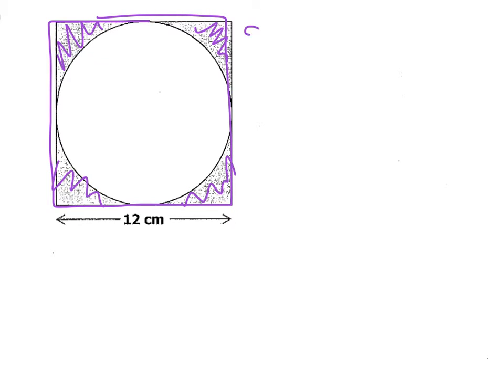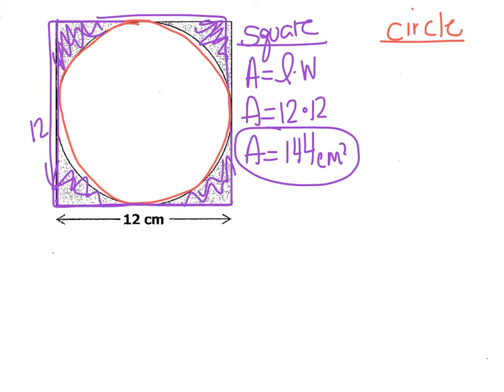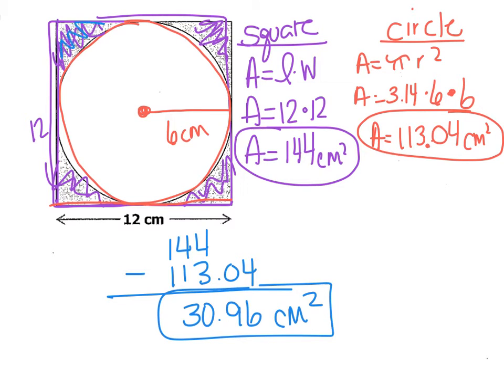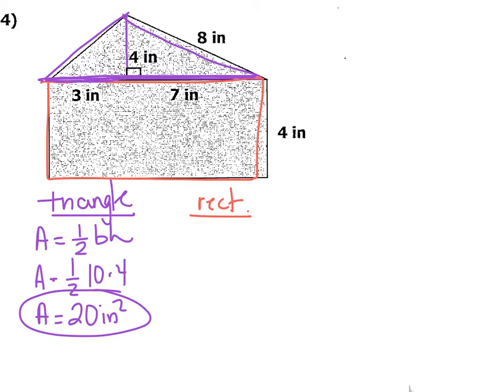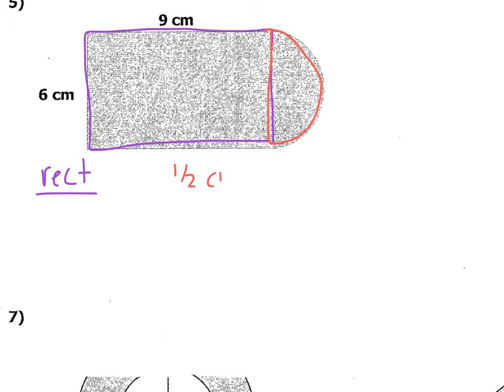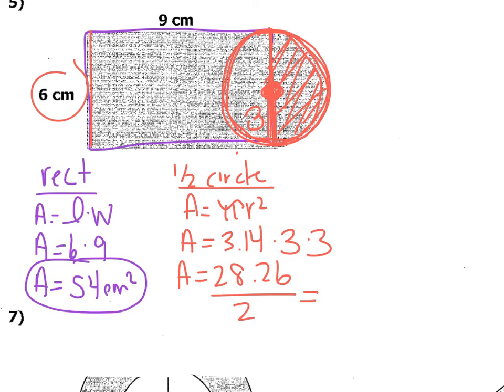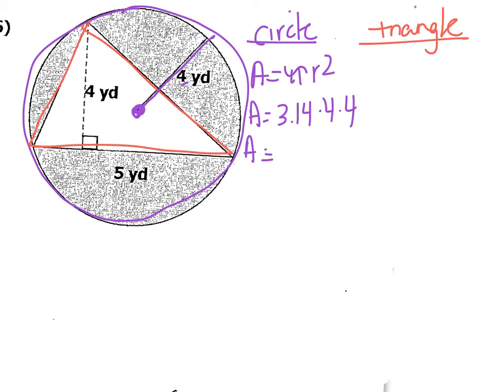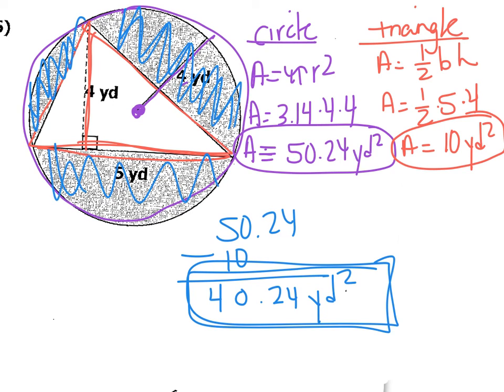area of complex figures